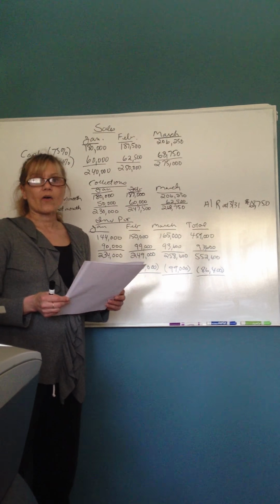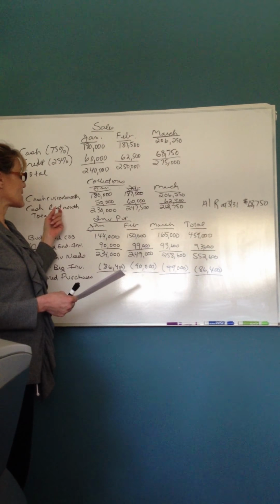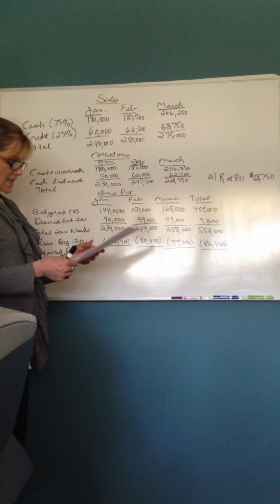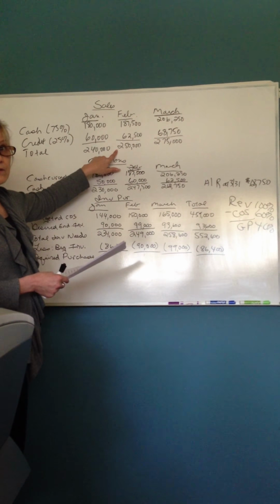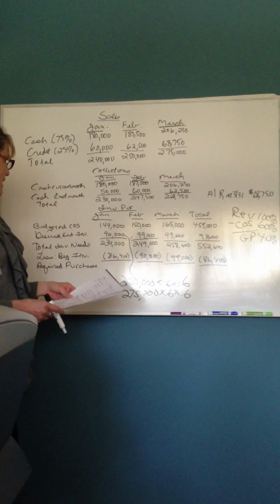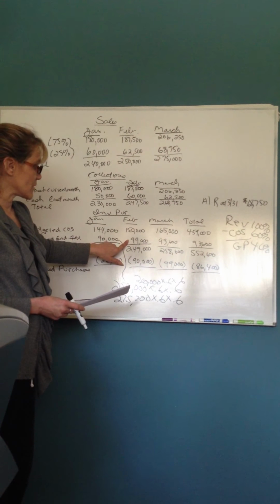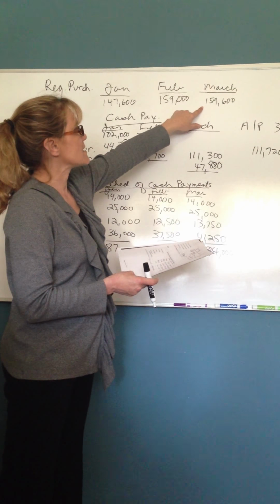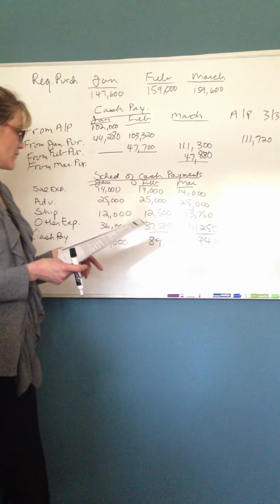Chapter Seven Part One